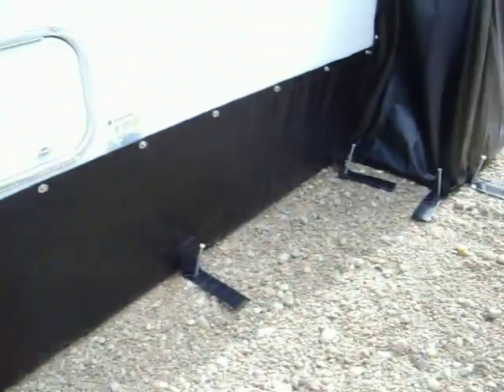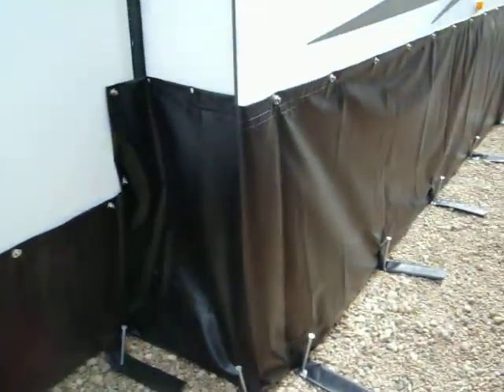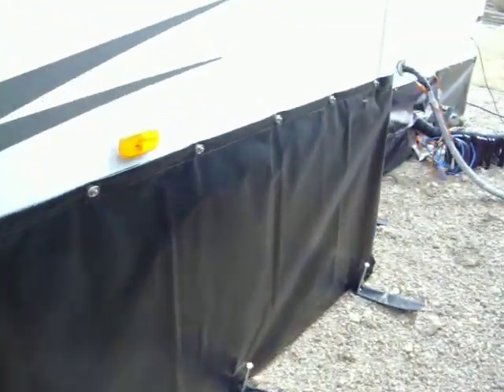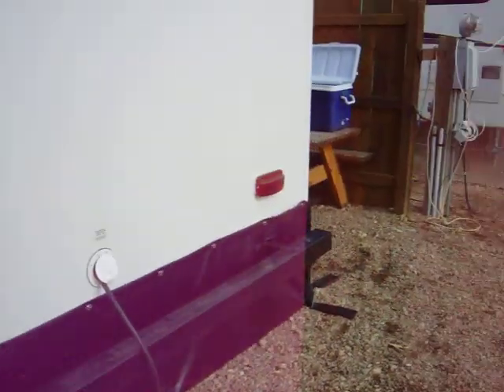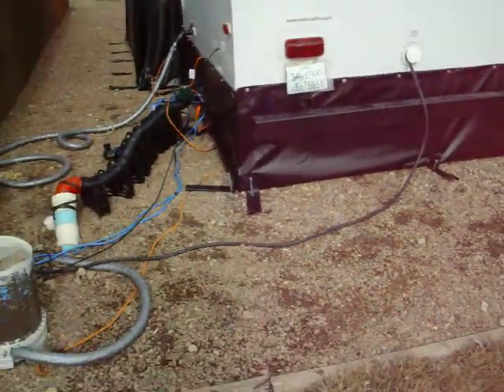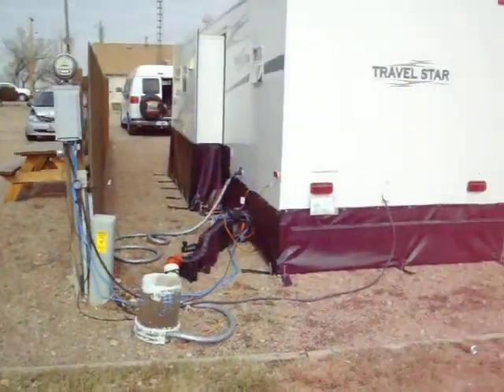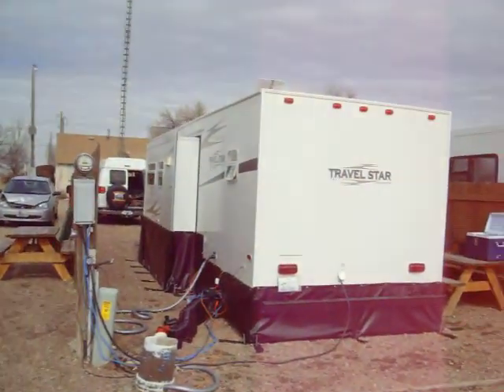Travel Star Trailer Skirting at rvskirting.com Curt Miller & The Miller Family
RV Winters Giving You The Shivers?

We have the answer!

We just happen to make the best, most rugged RV Skirting available in the USA! Others try to copy our designs and use our pictures...We know why... Our skirting is the best available, and we have made skirting since 1994!  We specialize in it. Each skirt is custom fit and designed for each specific RV. Adjustable sewer zippers, longer length on the bottom and our nail down strap system are just a few of the things that make our skirts the best. Adjustable sewer zippers. No Frozen water pipes. We are a family business that takes pride in our work. We customize each skirt for the way you use your RV and access under it. Most skirts are in 7-11 pieces for ease in access under your RV, the 5th wheel front part is made into 3 pieces for fast easy access for storage for a BBQ, 4 Wheeler, your freezer or even a still, tools and more...We make you look good!
RV Skirting - Curt Miller 20725 Nomad Pl. Peyton CO 80831 We have 30 amp power and 50 amp adapters so you can stay in your RV while we get you skirted and we have a nice dog area, BBQ and seating.
Warm in the Winter...Cool in the Summer! Save Propane!